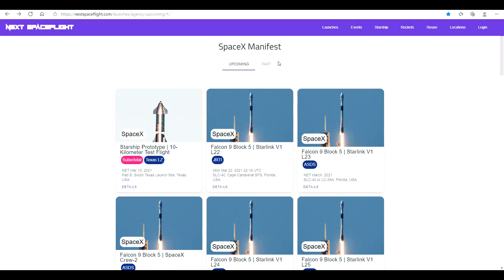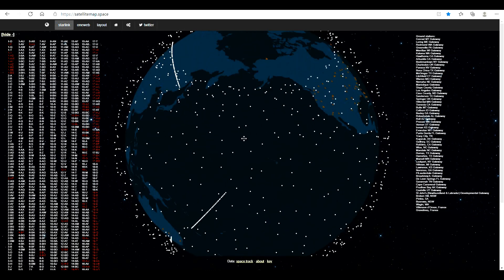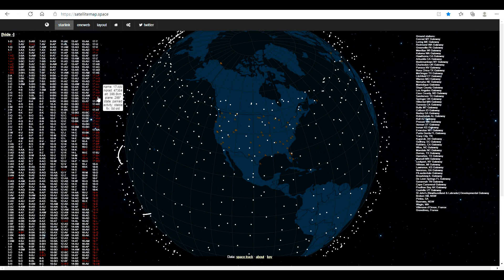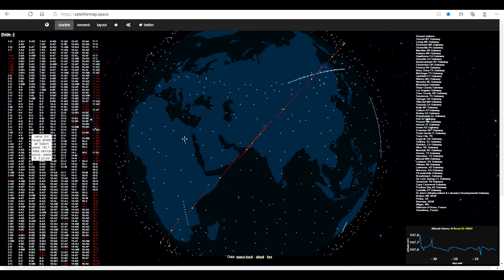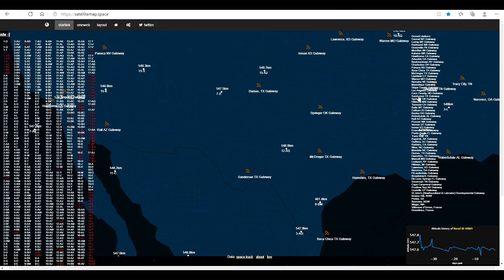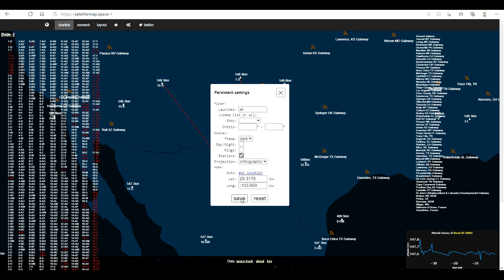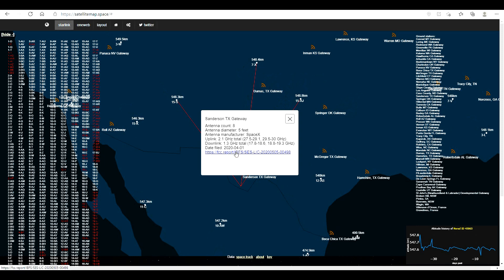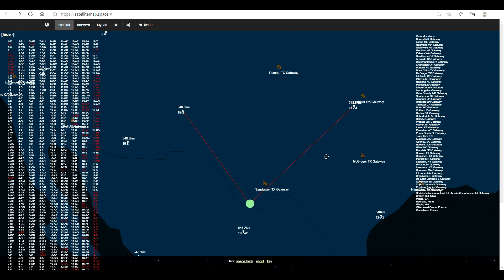STARLINK LIVE TRACKING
Live tracking of Starlink satellites.  Update 3/28/21.  They have changed the website since I posted this video and the text columns on the left and right no longer show up.